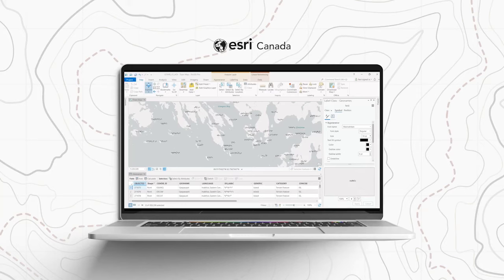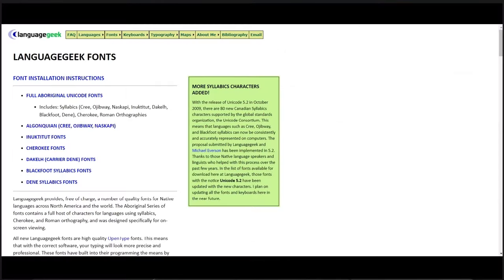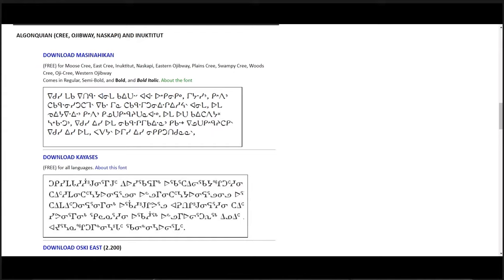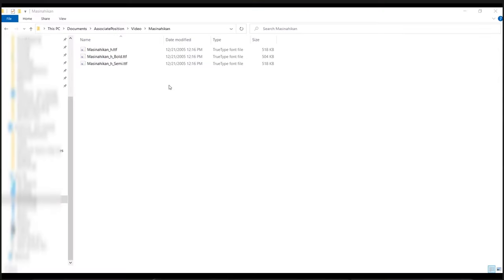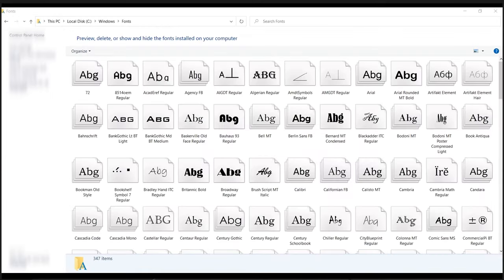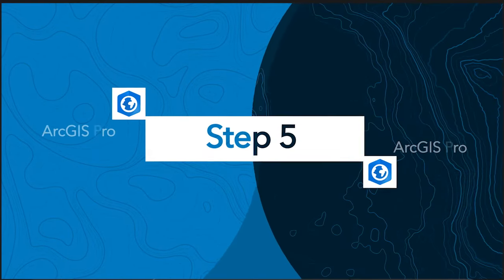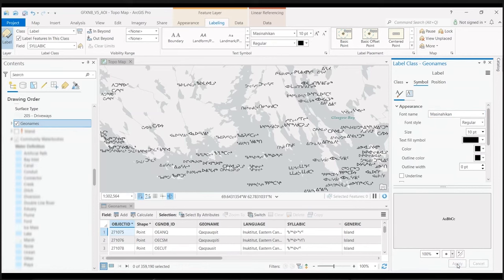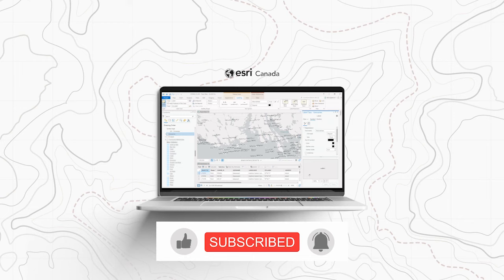Map Digital Dialects: 5 Steps to Add Syllabics in ArcGIS Pro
This video takes you through 5 easy steps to help display syllabics in your ArcGIS Pro Project.